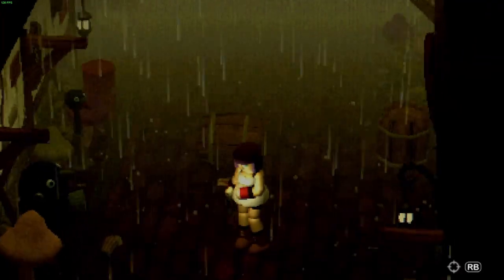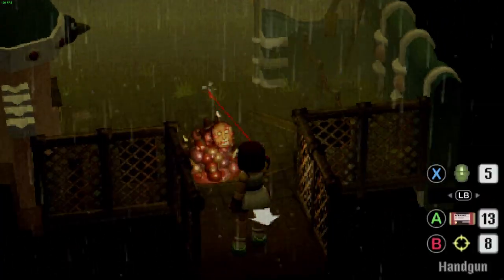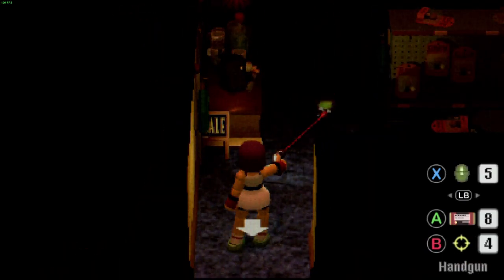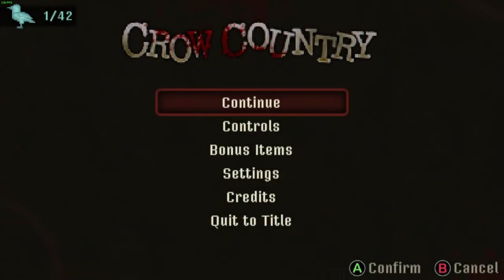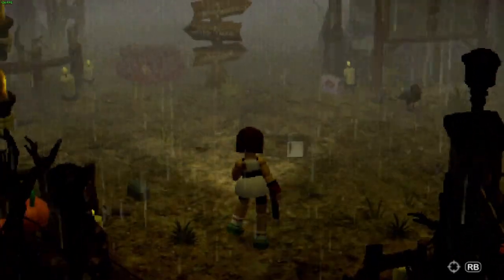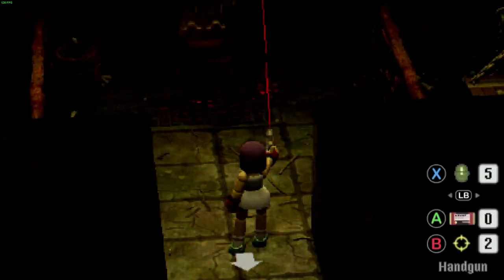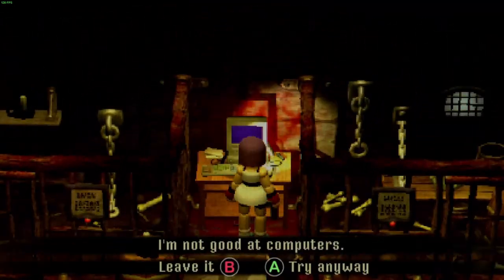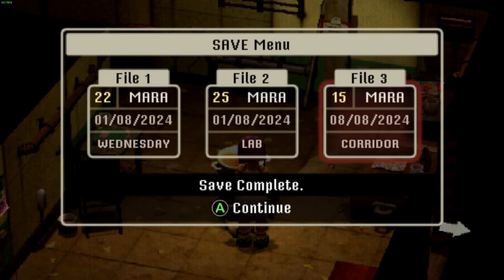Crow Country - PC - Part: 7 New Shoes Ma'am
Hello everyone, and welcome to my Let's Play of "Crow Country," a contemporary homage to the classic '90s survival horror genre, complete with retro-stylized visuals and a captivatingly dark yet intriguing atmosphere. We step into the shoes of Mara Forest, who delves into the mysteries of the Crow Country theme park in search of Mr. Crow, who has mysteriously disappeared after an incident in the park. As we explore, it becomes evident that there's more to this place than meets the eye.

My PC:
-CPU: AMD Ryzen 5800x3D 8C 16T @4.40Ghz
-RAM: 32GB Corsair Vengeance RGB @3600Mhz
-MB: MSI MPG X570 Gaming Pro Carbon WIFI
-GPU: Nvidia RTX 4080 16Gb ROG STRIX
-SSD 1: Samsung 860 Evo 250Gb
-SSD 2: Samsung 860 Evo 500Gb
-SSD 3: Samsung 970 Evo 500Gb (M.2 Boot Drive)
-SSD 4: Samsung 980 Pro 2Tb (M.2 Game Drive)
-HDD 1: WD Red 4Tb (Recording & Storage)
-Case: Corsair Obsidian D500
-Keyboard: Corsair K95 RGB Platinum
-Mouse: Corsair Scimitar RGB Elite
-Mic: Wave DX On The Wave XLR
-Cam: Logitech 920
-Headset: Corsair Virtuoso RGB
-Headset 2: Corsair HS60 (Older Systems)